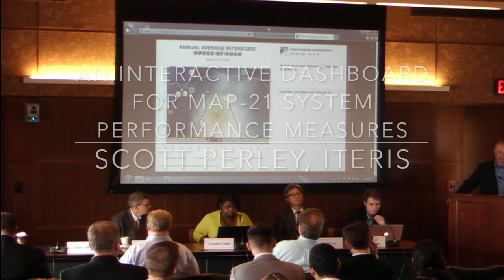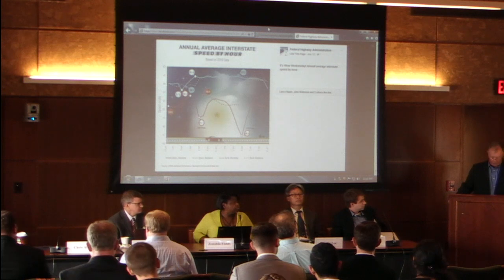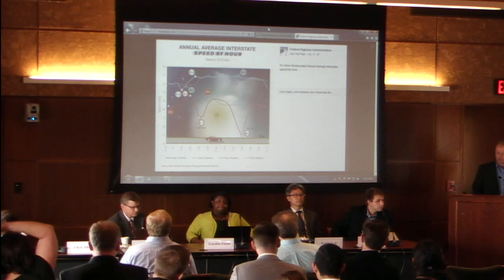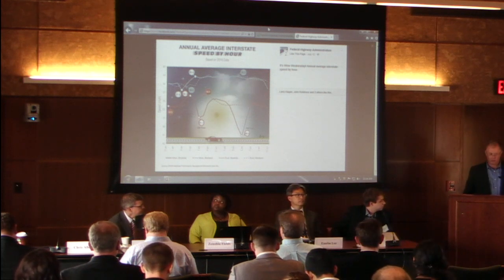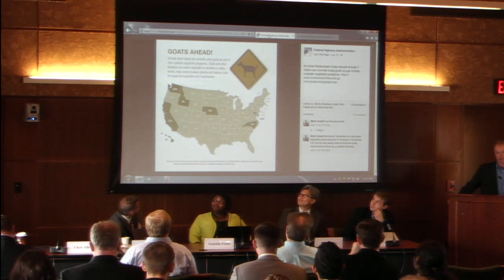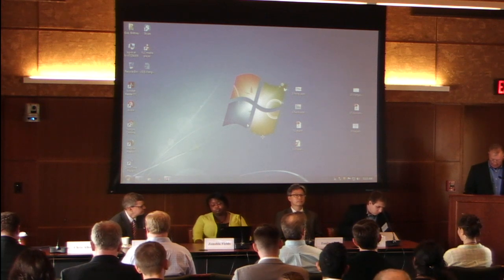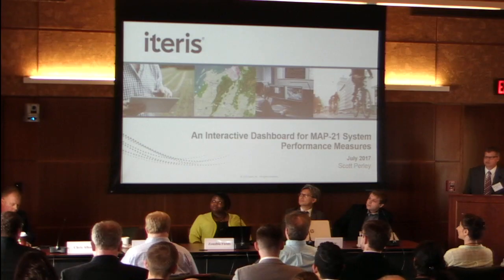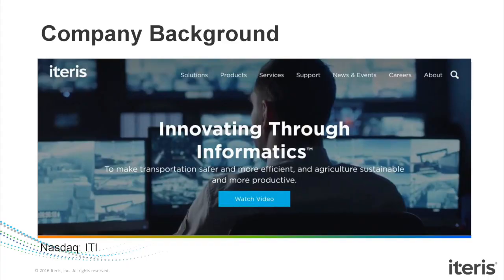VIZ17 1A Scott Perley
An Interactive Dashboard for MAP-21 System Performance Measures
Scott Perley, Iteris

Presentation begins at 3:18

Visualization in Transportation Symposium - July 27-28, 2017
Session 1A: System Performance Measures/Planning Applications,
Chris Allen, FHWA, presiding
This session will look at the role visualization can play in effectively communicating transportation system performance. Presenters will examine system performance from both operational and planning perspectives, showing how visualization tools can generate new insights.